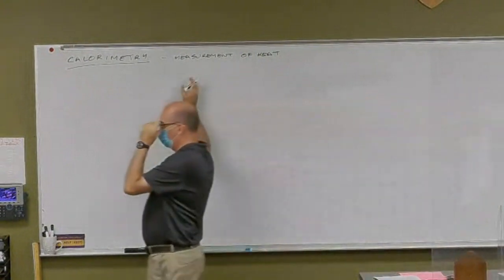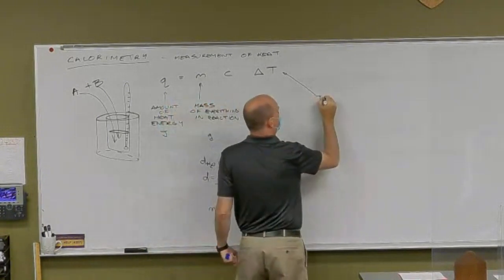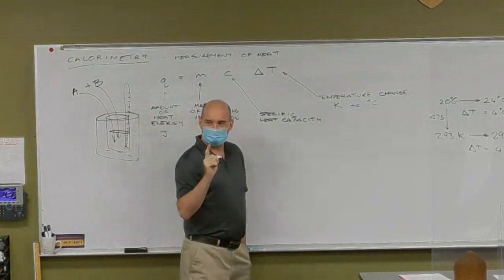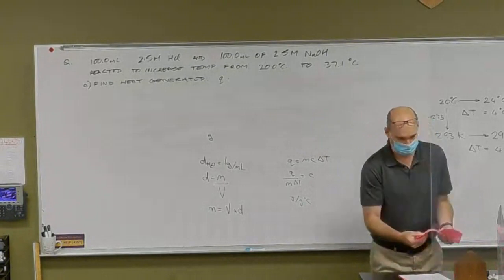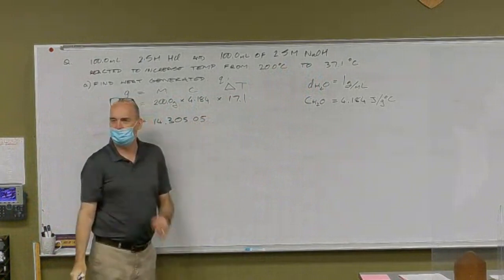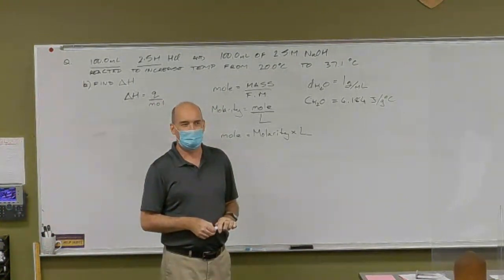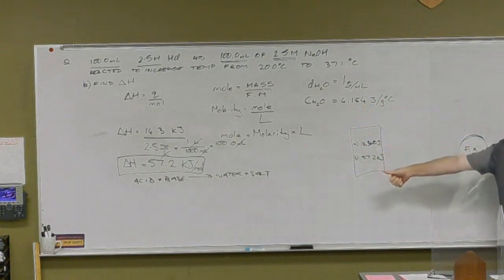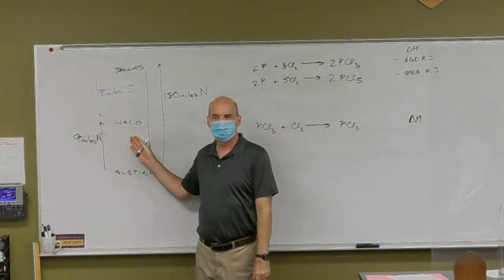CHE 1341 2021 collab recording 14B